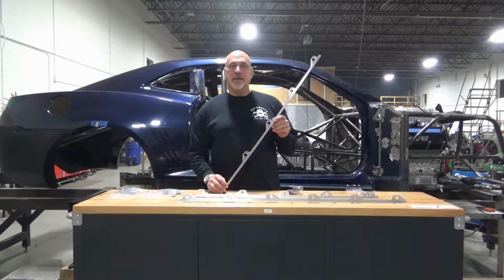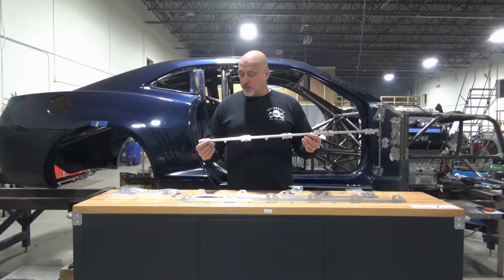Team Z Motorsports Dzus Rail Kits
Quick run down on our 79-14 Mustang Dzus Rail Kits and custom rails